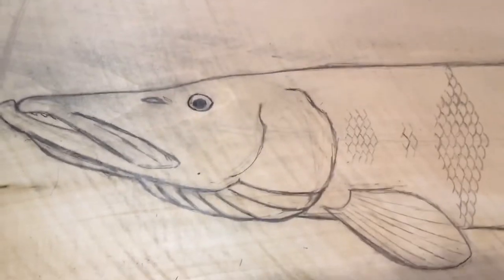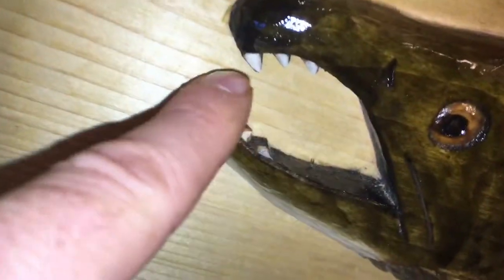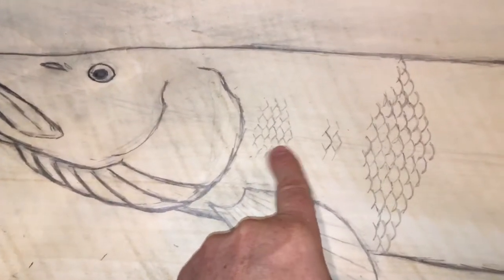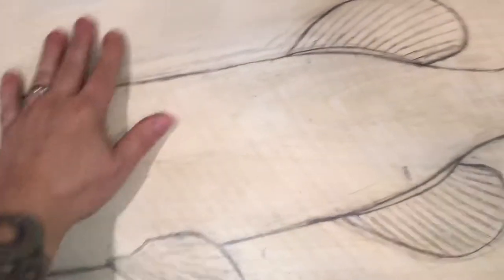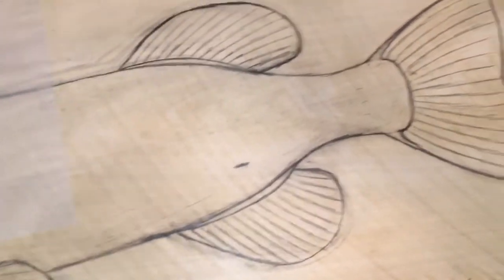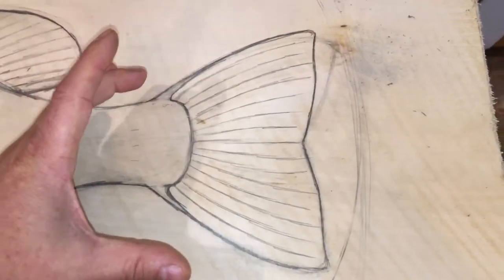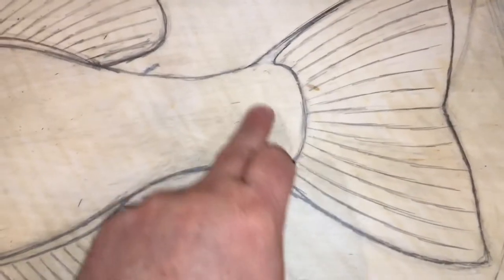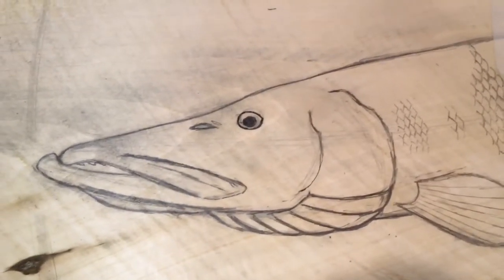42” northern pike concept sketch.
Here’s a closer look at the upcoming northern pike carving.